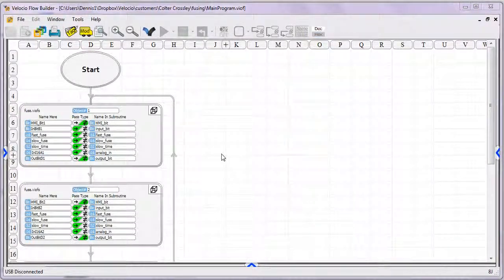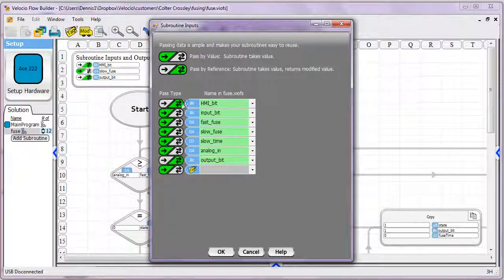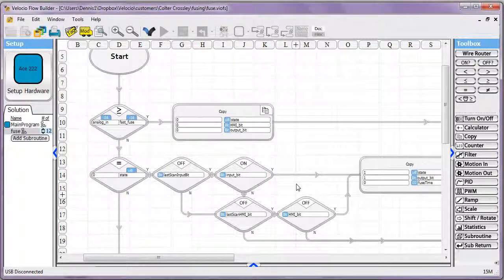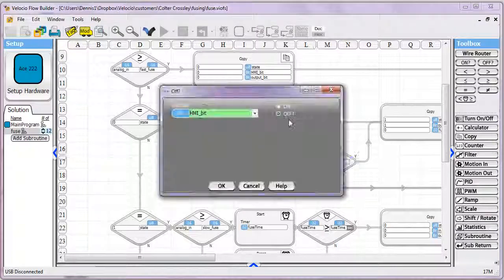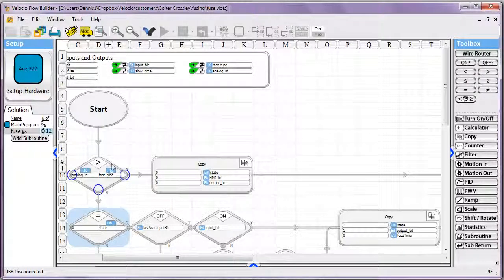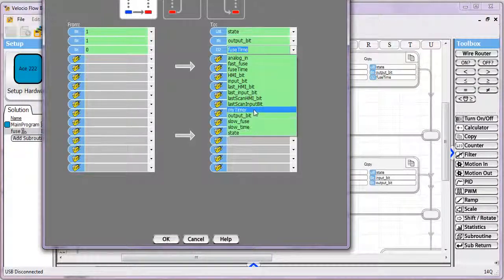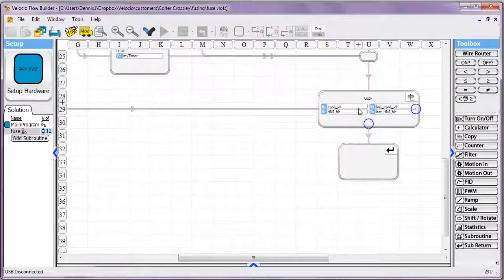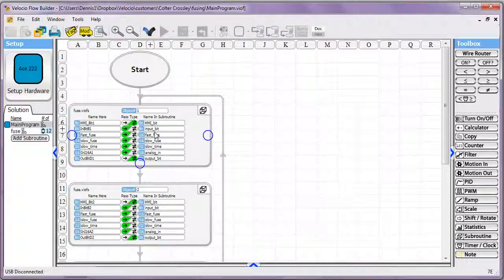subroutines state and rising edge